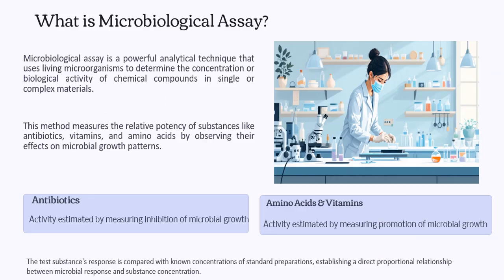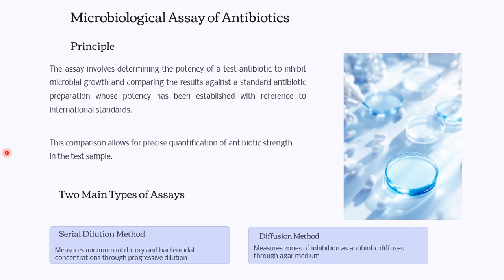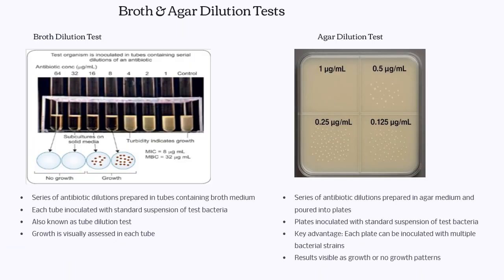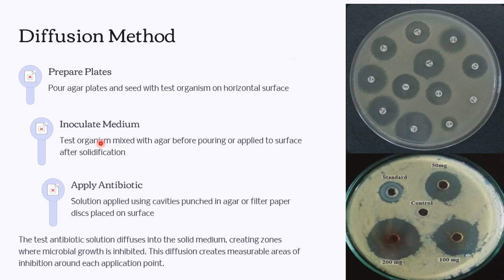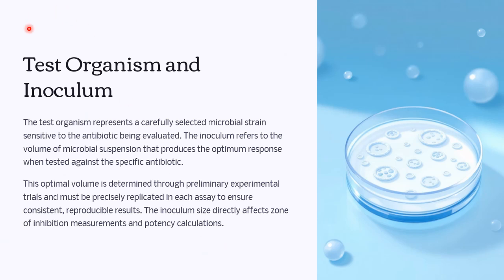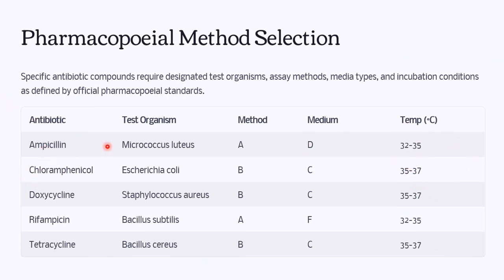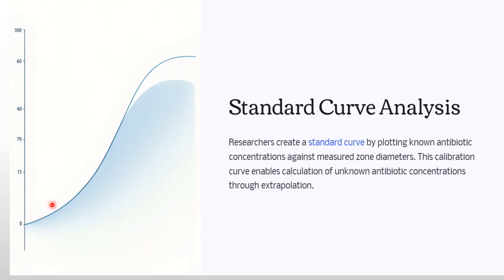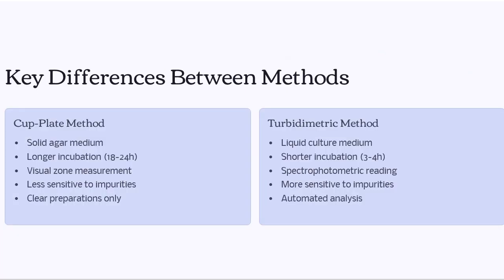MICROBIOLOGICAL ASSAY OF ANTIBIOTICS by Vidya